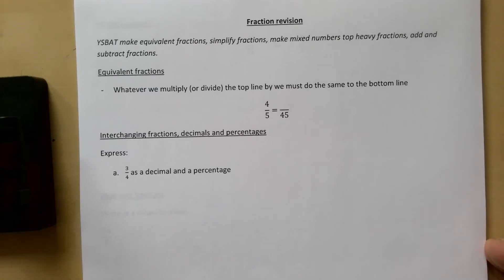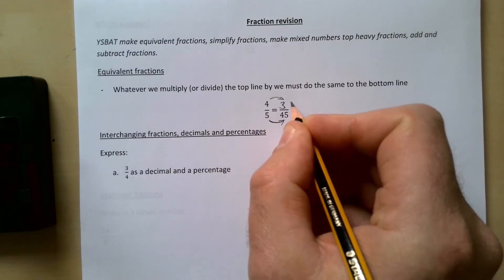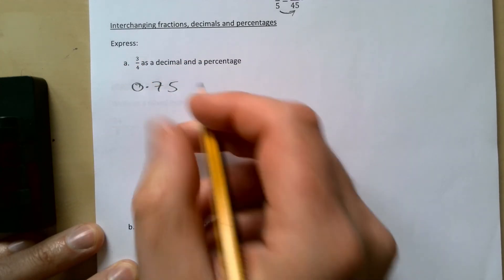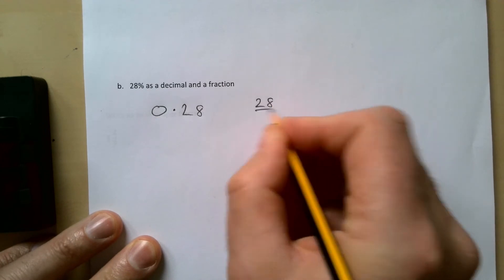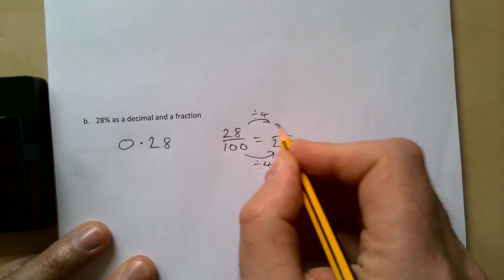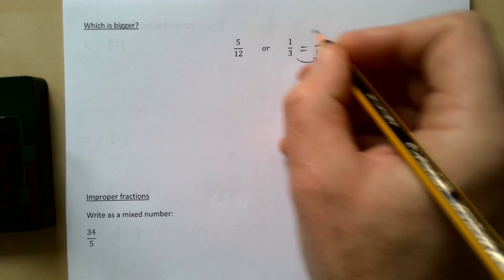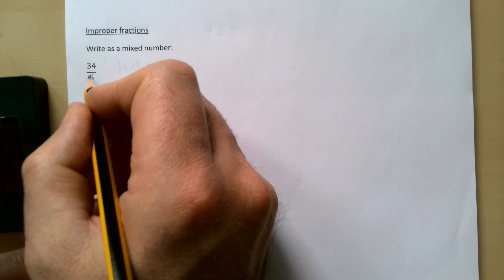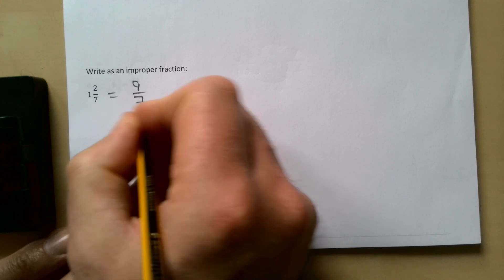CGS - yr9 - notes - cpt 1 - a - revision - equivalent fractions/decimals/%